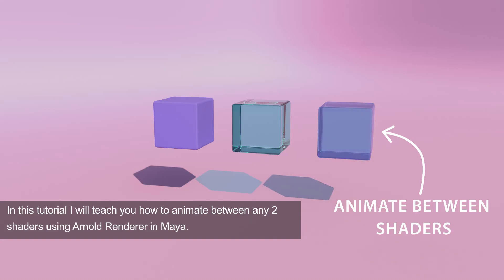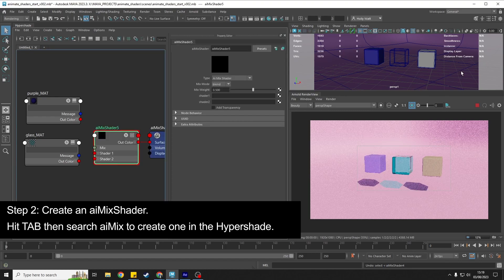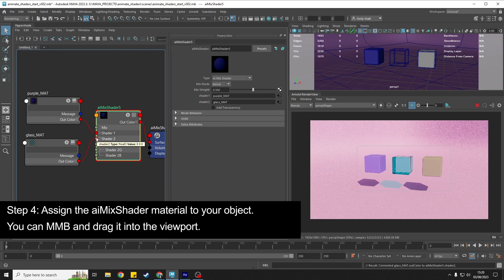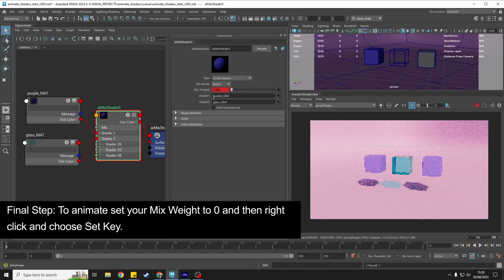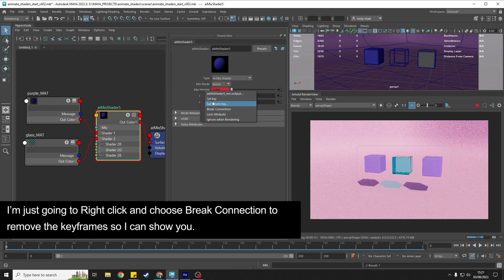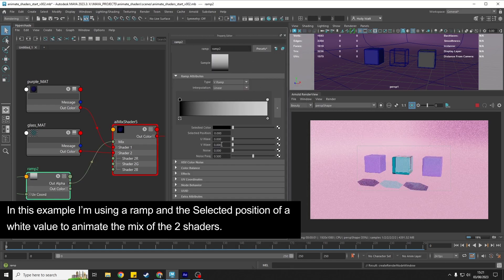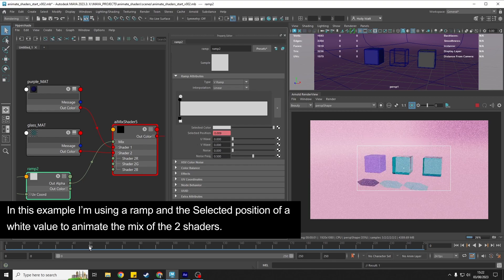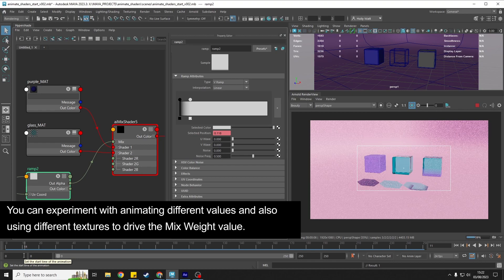Animate between 2 Shaders in Maya using Arnold's aiMixShader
I will teach you how to animate between 2 shaders using the aiMixShader in Maya, the tutorial covers how to set up the aiMixShader and animate between 2 shaders. It also covers how to use texture maps to drive the animation between the two shaders.

00:00 Set up the aiMixShader
1:11 How to animate the shader
1:35 Using a map to drive the animation